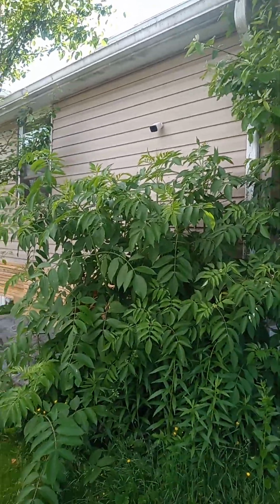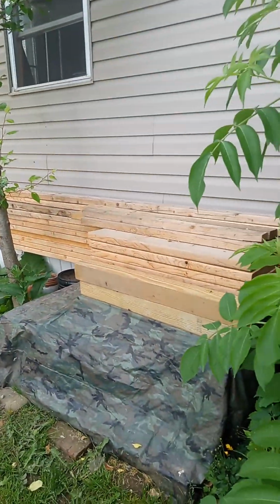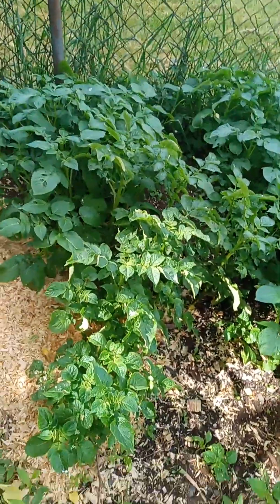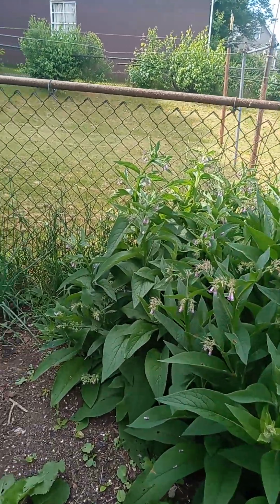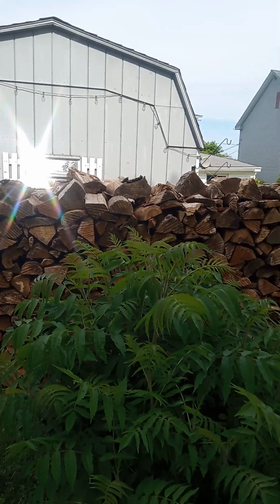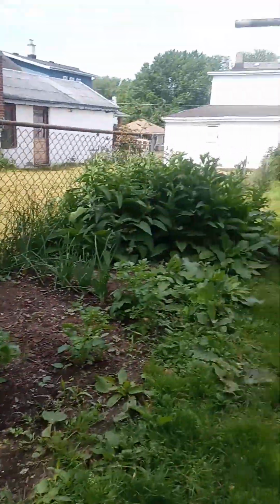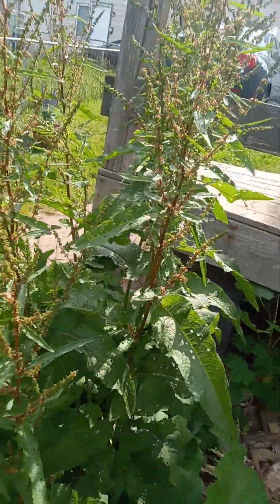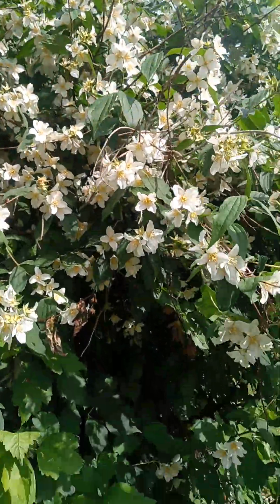Backyard Garden Update. Perfect Elderberry.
A walk through the backyard garden. Perfect Elderberry, Horseradish, Red Potatoes, Onions, Comfrey, Staghorn Sumac, Day Lilies, Chinese Lanterns, Pokeberry, Broad Leaf Sour Dock, Burdock, Yellow Dock, Orange Blossom Hedges, Scrub Oak, Sage and Butterfly Bush.